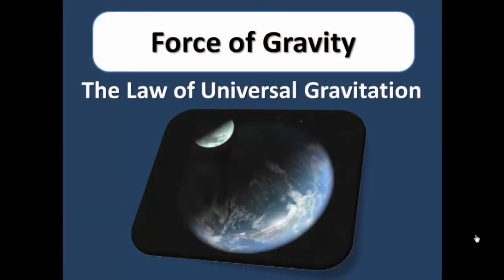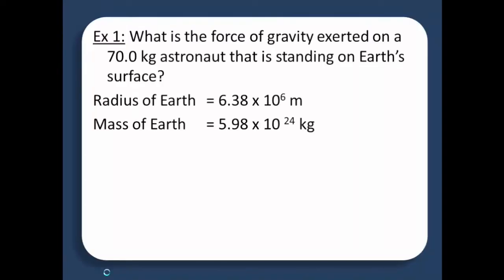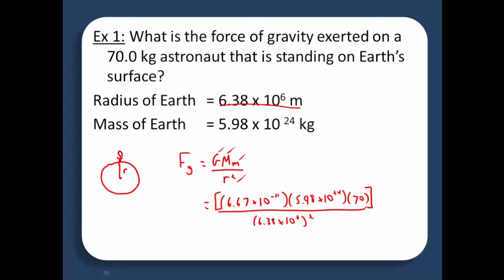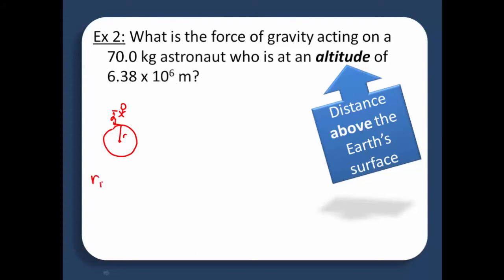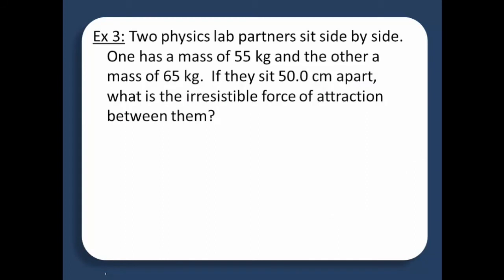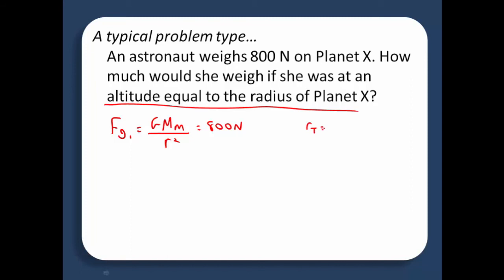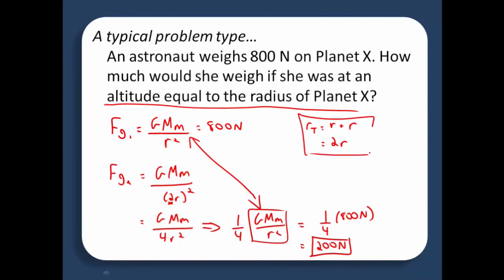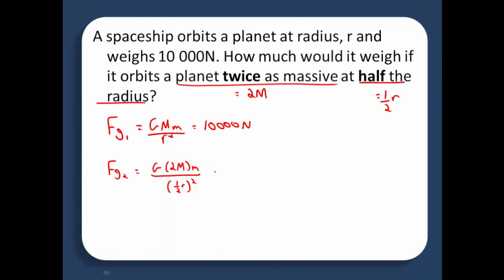Physics Flip Class - Universal Law of Gravitation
We are all attracted to each other, you just may not have known it.